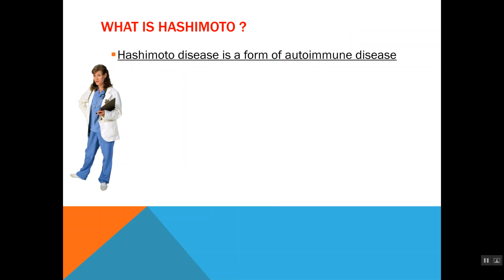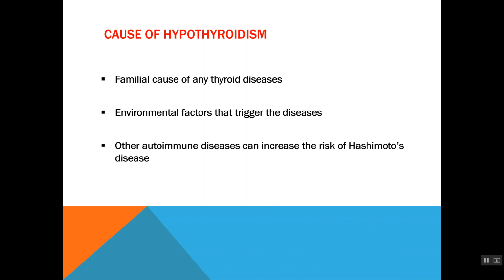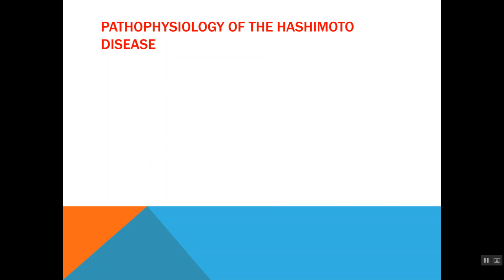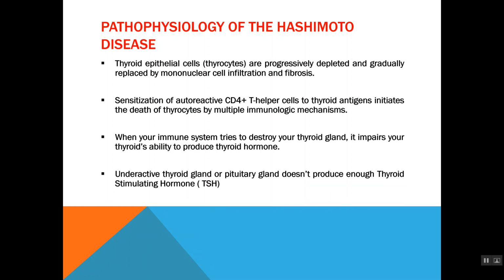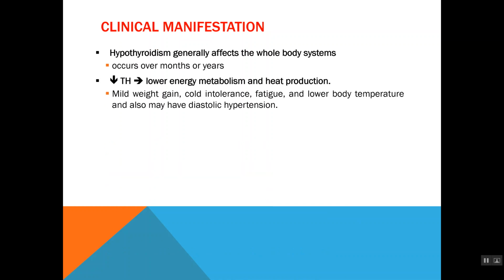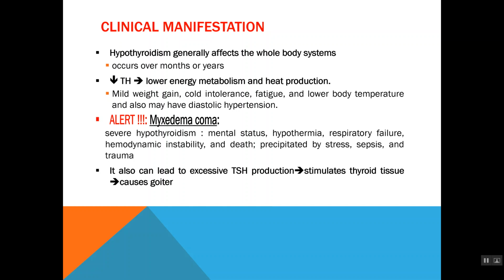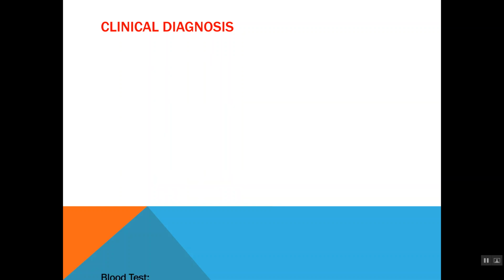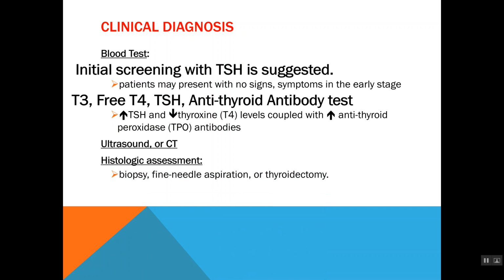Hashimoto's Pathophysiology and Clinical Diagnoses Presentation Video